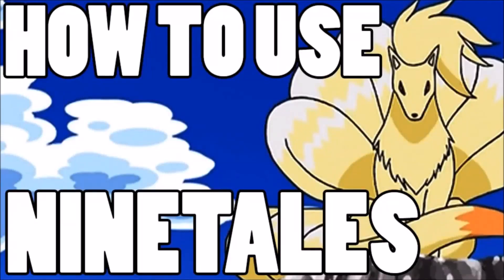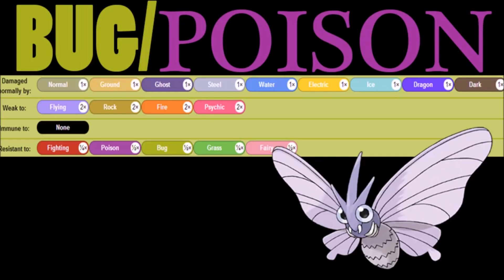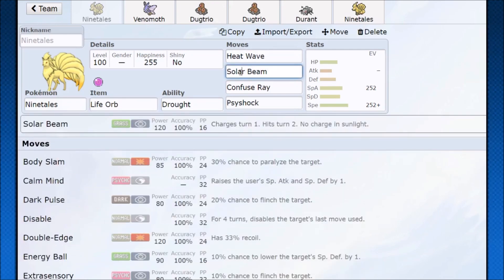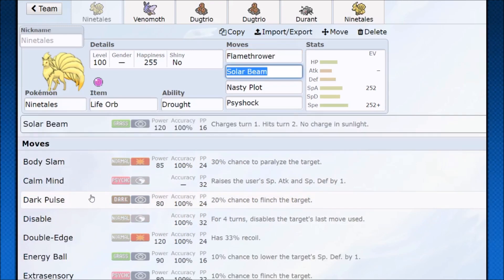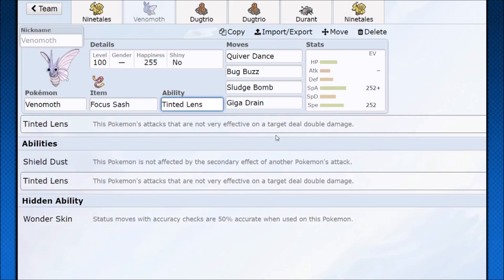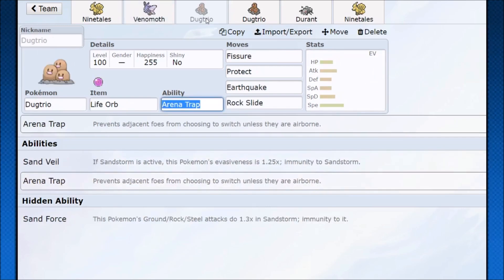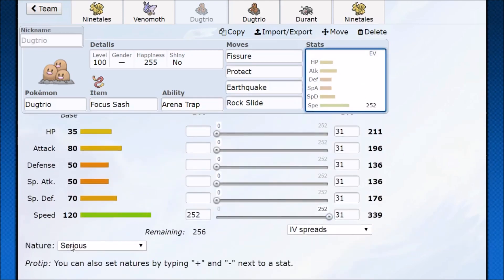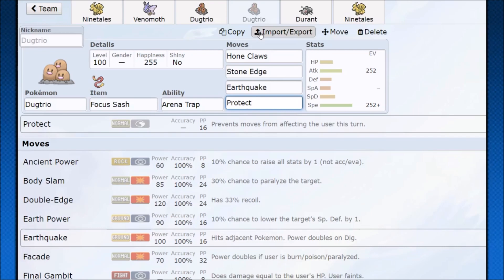Pokemon How To Use: Ninetales - Venomoth - Dugtrio Movesets!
How to use Ninetales, Venomoth, and Dugtrio! Competitive Pokemon moveset guide for Ninetales, Venomoth, and Dugtrio.